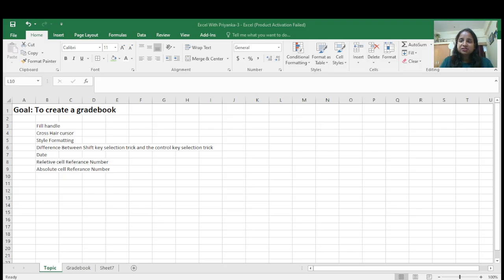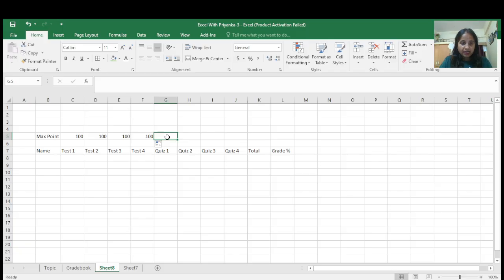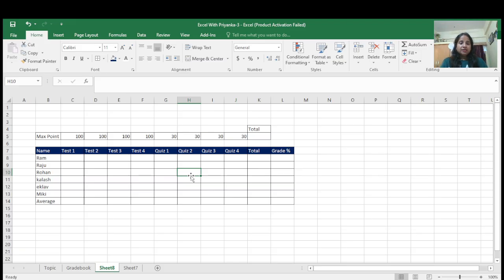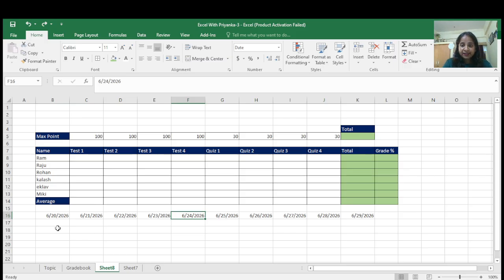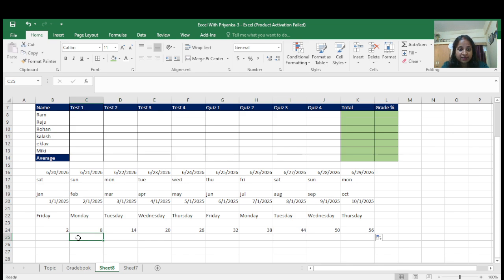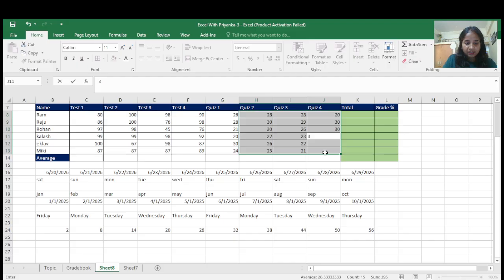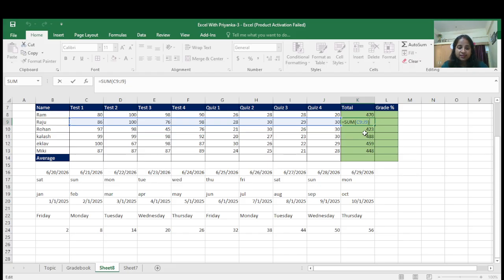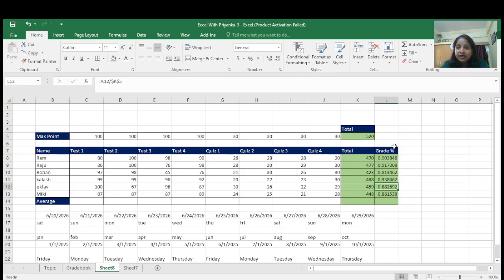Excel for Beginners | Series 3 | Practical Excel Project Step by Step | Excel With Priyanka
🌟 Welcome to Excel With Priyanka!

In this video, I explain Excel concepts through a practical project designed especially for beginners.

📚 In this lesson, you will learn:
✅ Excel basics
✅ Working with worksheets and cells
✅ Data entry techniques
✅ Practical Excel examples
✅ Tips for improving your Excel skills

Whether you are:

A student,
A job seeker,
A banking professional,
Or someone wanting to improve Excel skills,

this tutorial will help you learn Excel in a simple and practical way.